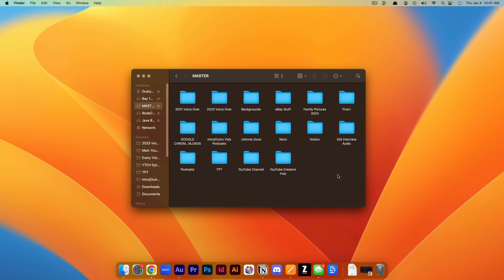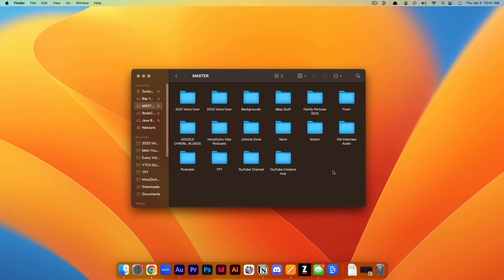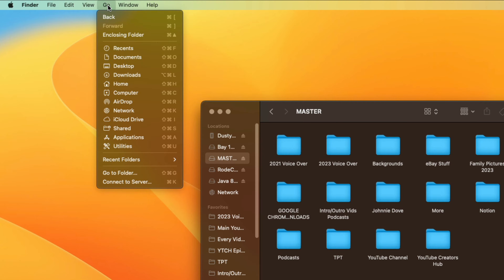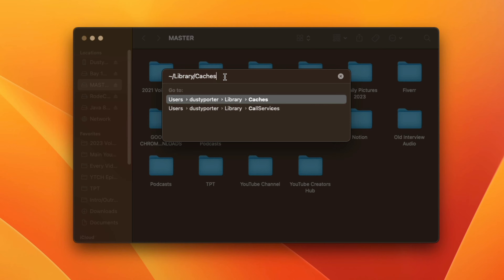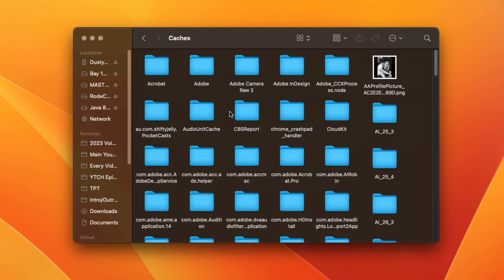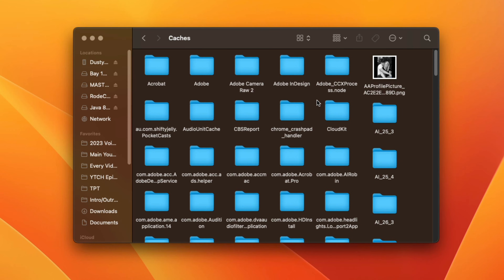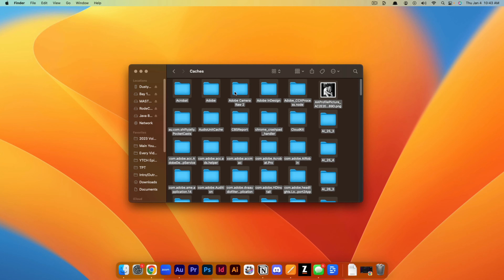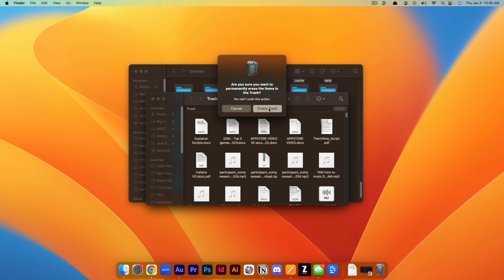How To Clear The System Cache On A Mac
Tired of a sluggish Mac? Learn how to quickly clear your system and internet caches in this beginner-friendly guide. Boost performance, free up storage, and optimize your Mac's health with easy step-by-step instructions.